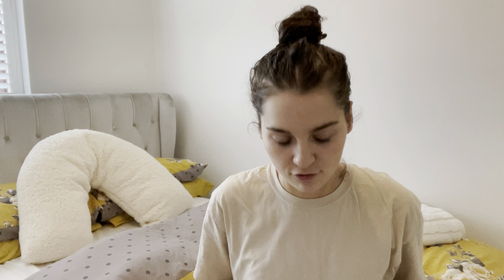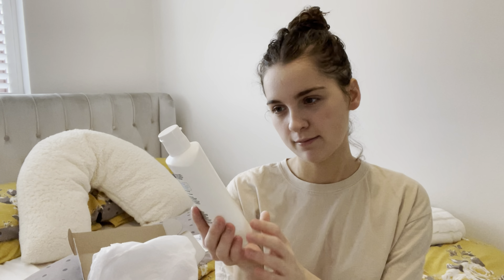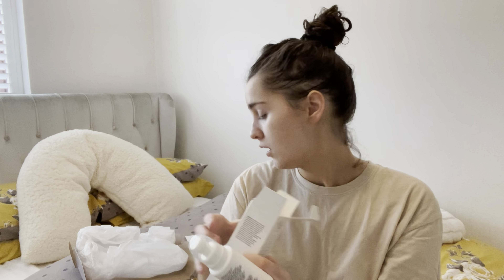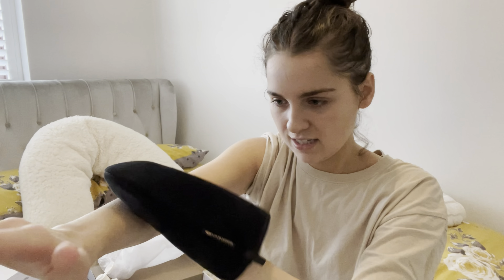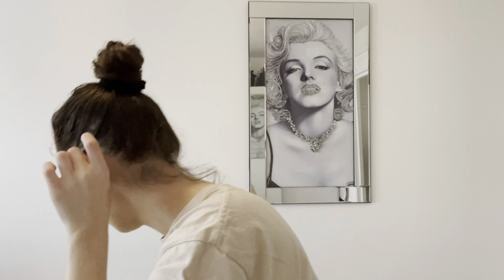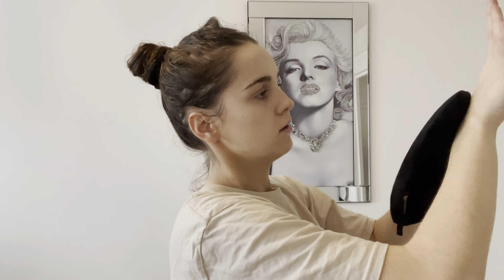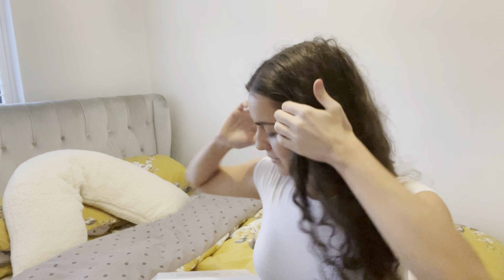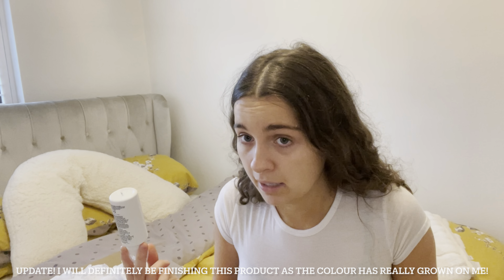Bondi Sands PURE Review & My First Impression | Fake Tan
Hey guys thank you for giving this video a watch, I had a lot of fun trying these products and really enjoyed the results! Let me know if you want me to try anything else out!